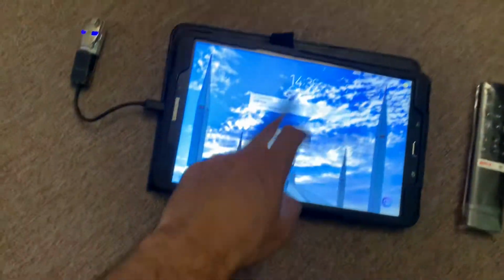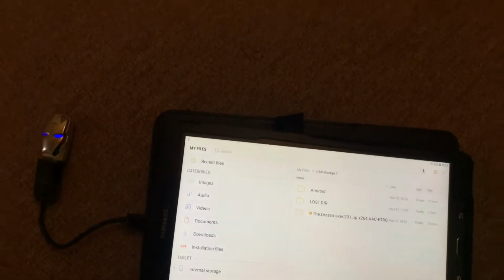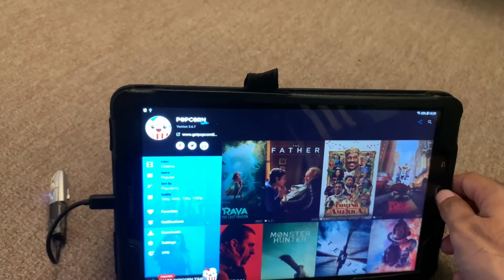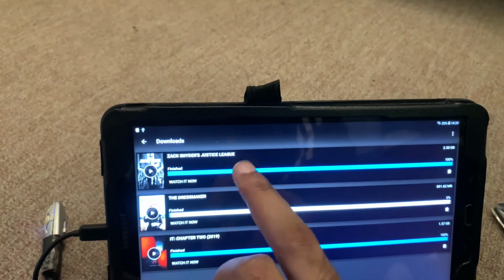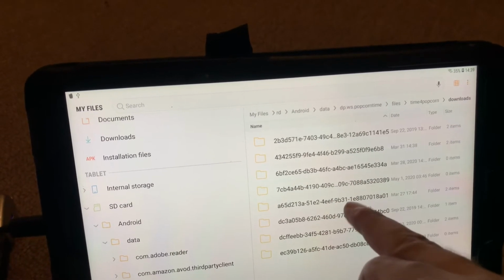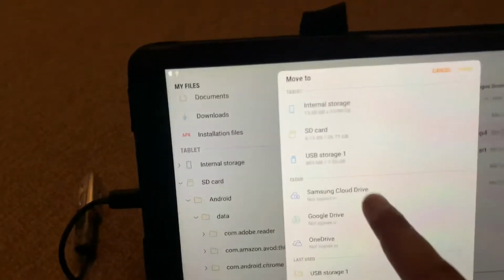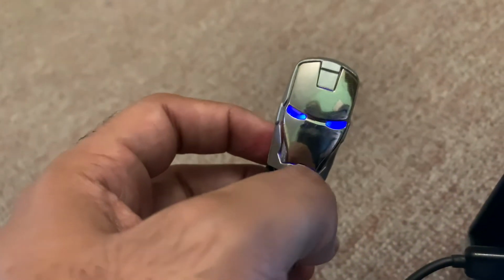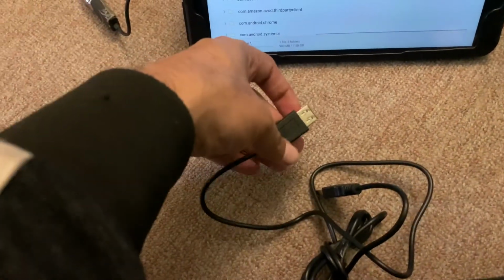Extracting files from popcorn time to USB from Android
Android TV
Connecting USB to Tablet
Extracting filed form popcorn times to USB and connecting to TV